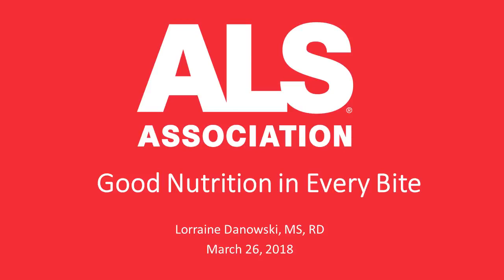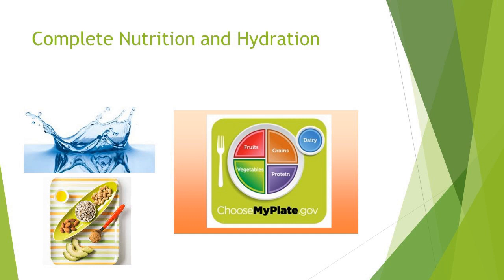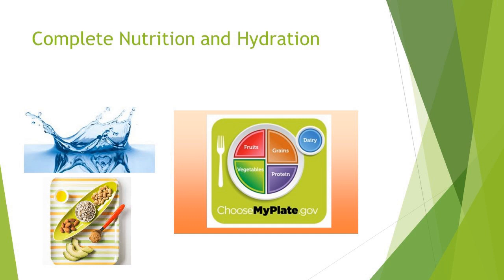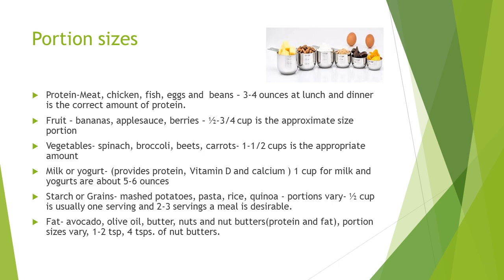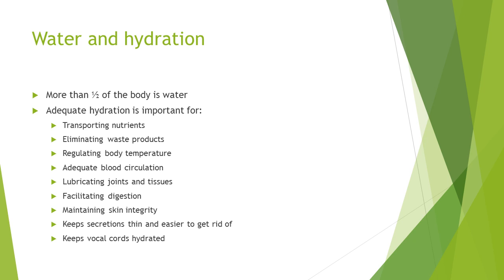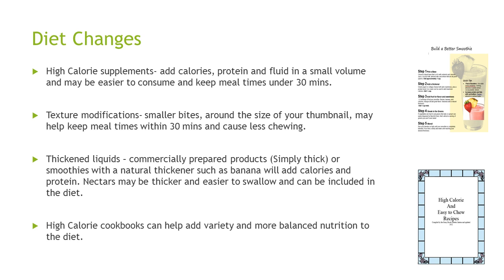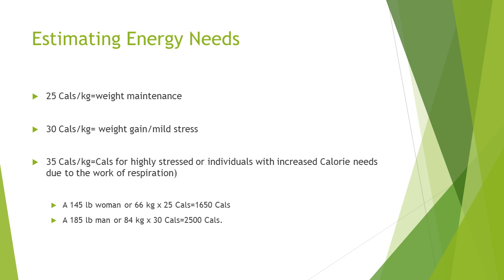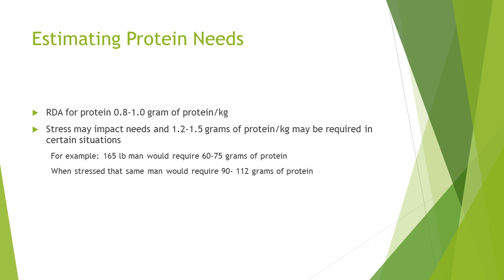Good Nutrition in Every Bite